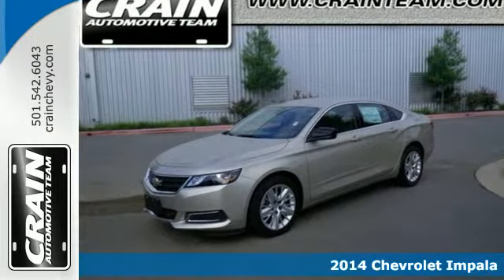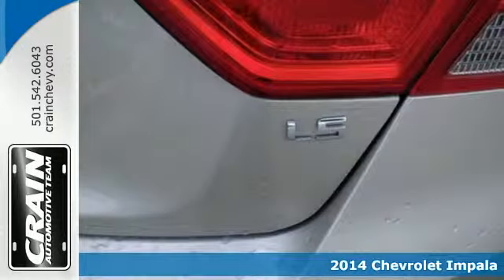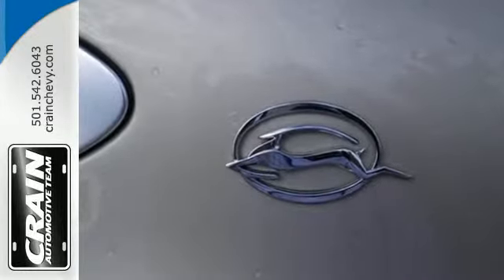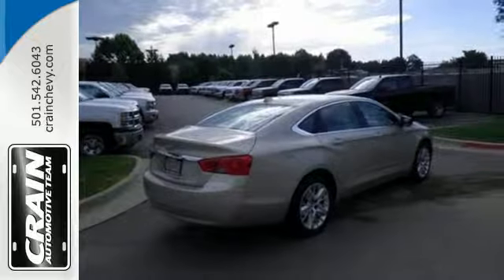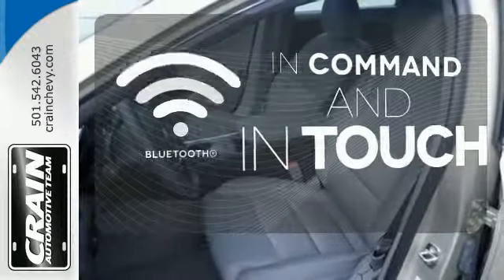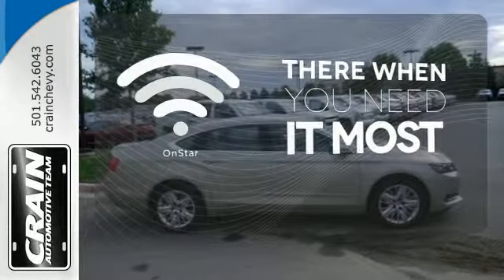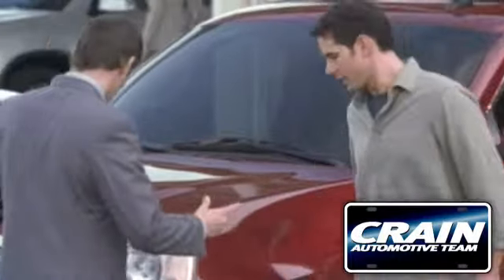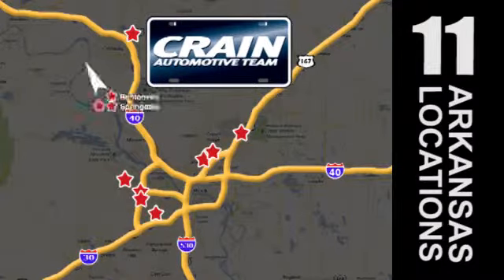2014 Chevrolet Impala Little Rock AR Bryant, AR 4CC4416 - SOLD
Year: 2014
Make: Chevrolet
Model: Impala
Trim: LS 4DR SEDAN
Engine: Ecotec 2.5L DOHC 4-Cyl DI Engine
Transmission: Automatic
Stock #: 4CC4416
VIN: 2G11Y5SL3E9179951

Address:
9911 Interstate 30